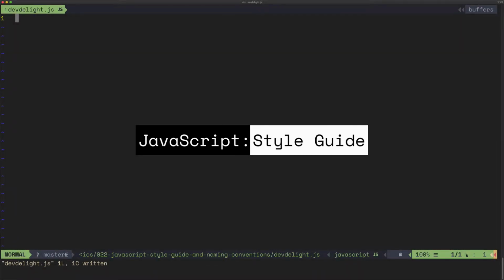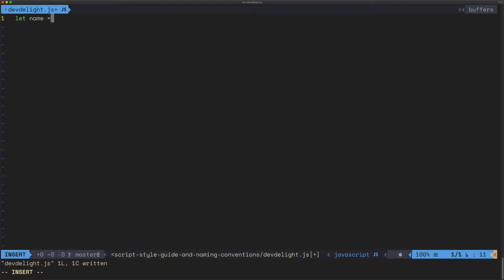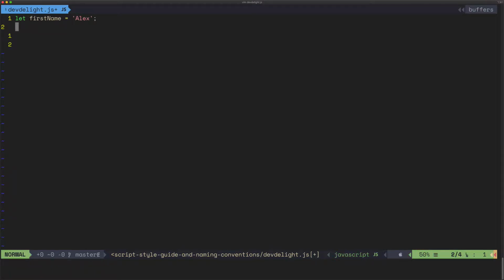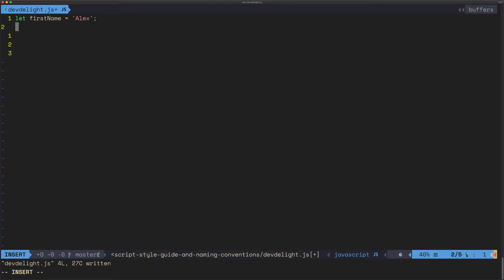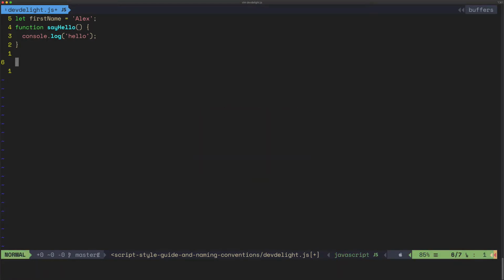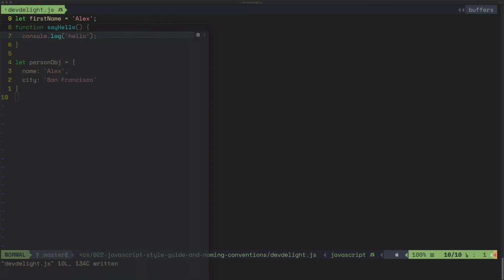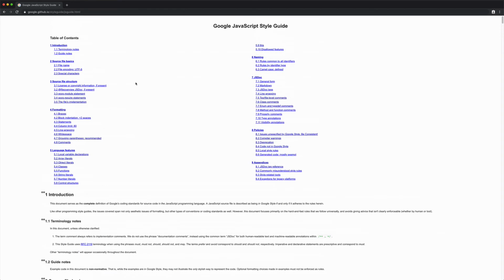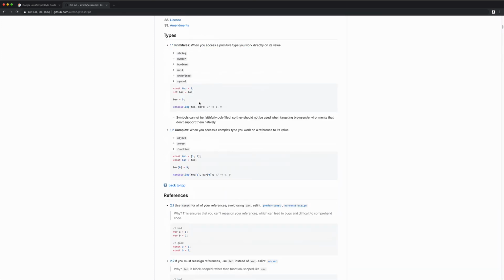JavaScript Style Guide For Beginners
Beginner JavaScript Style Guide

naming conventions

spacing

camelCase

Object spacing with name and value pairs

spaces vs tabs